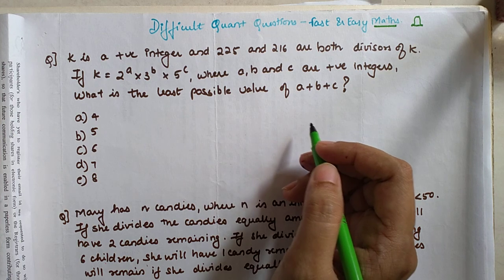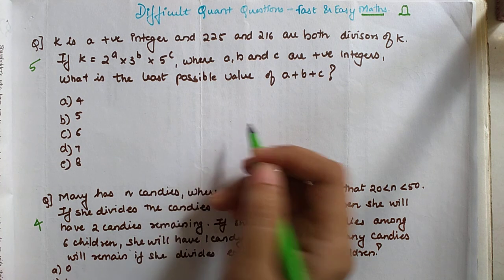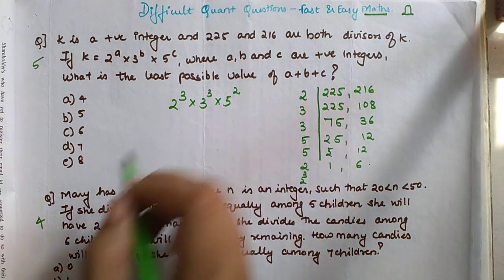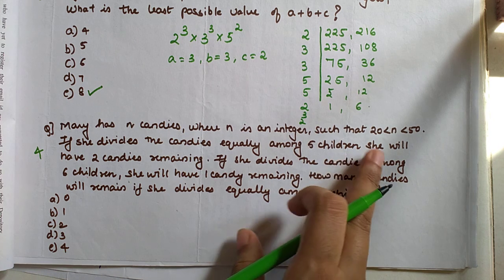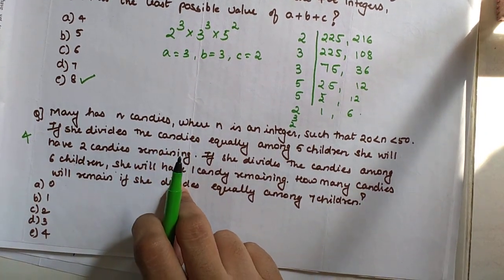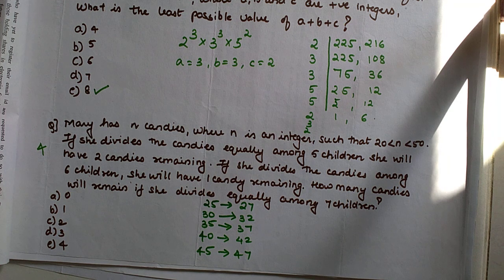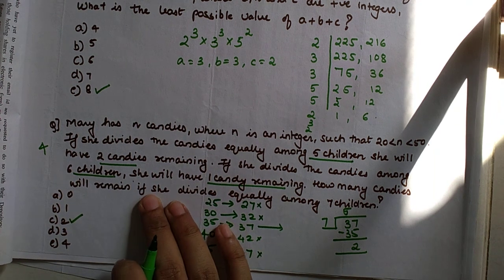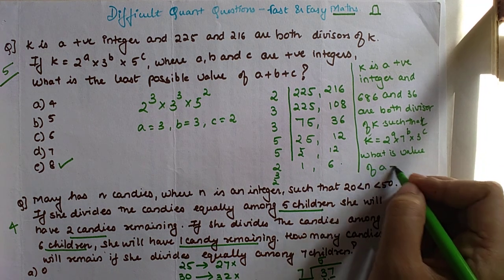How to solve any Entrance Exam questions in 5 secs FLAT!!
This video shows how to solve any question asked in entrances like CAT, SAT, ACT, Bank Po, RRB SSC CGl, IBPS, etc. solved in 5 SECONDS FLAT!

The mic used for this video